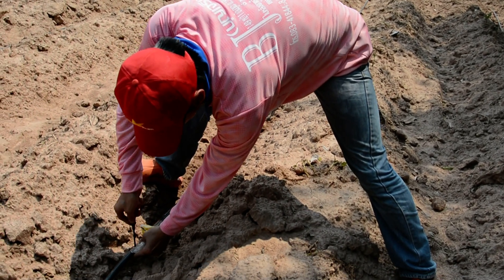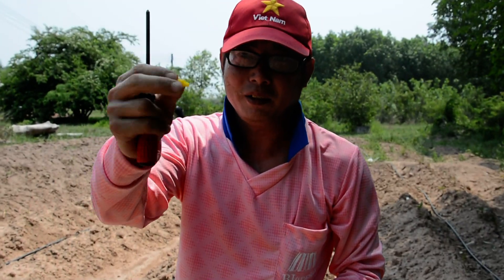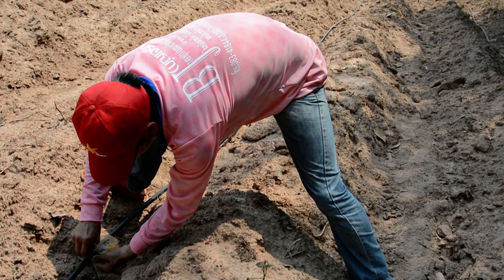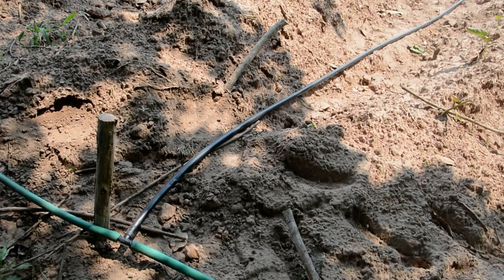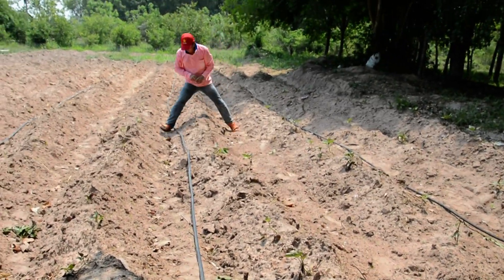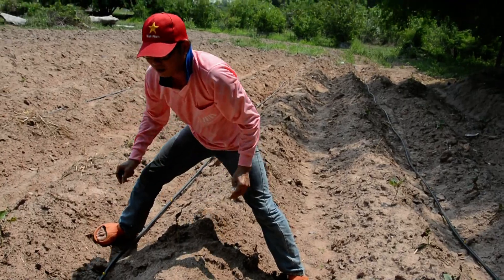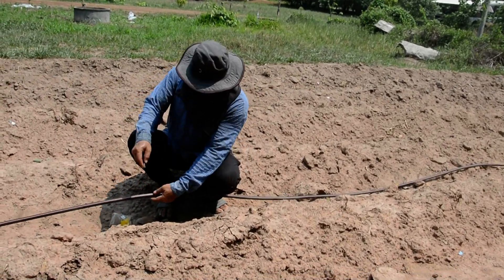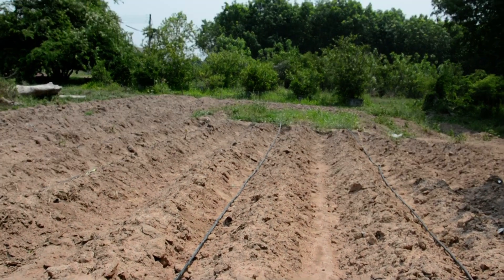วิธีทำนํ้าหยด ใส่พืชผักแบบง่ายๆ ไม่ต้องเสียเวลารดนํ้าเอง ต้นทุนตํ่า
วิธีทำนํ้าหยด ใส่พืชผักแบบง่ายๆ ไม่ต้องเสียเวลารดนํ้าเอง
ความรู้เพิ่มพูนปัญญา อาหารการกิน เศรษฐกิจชุมชน  ไอเดียการสร้างอาชีพ